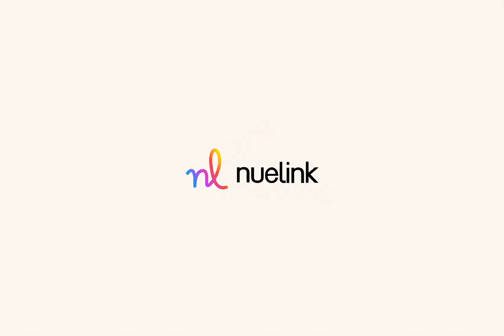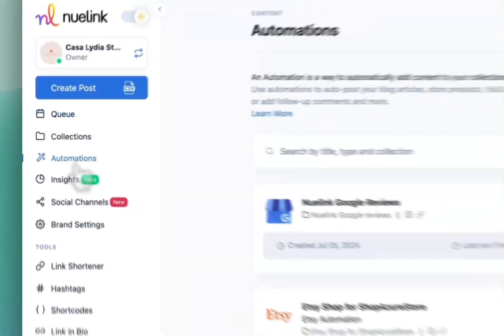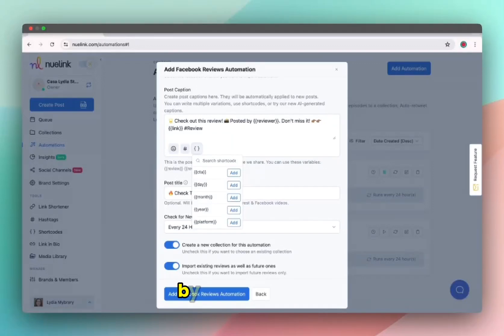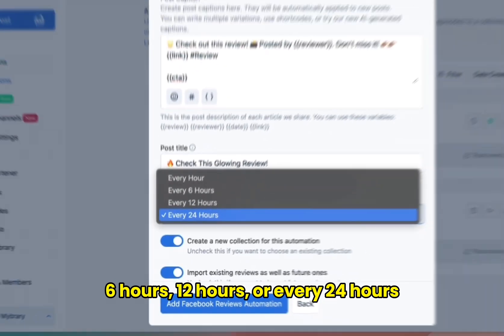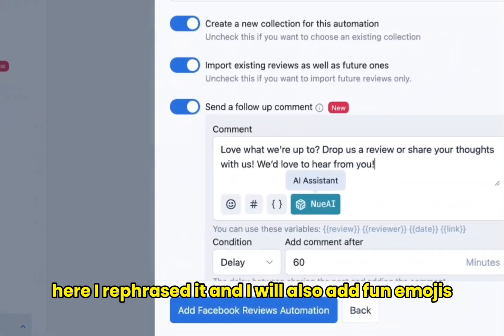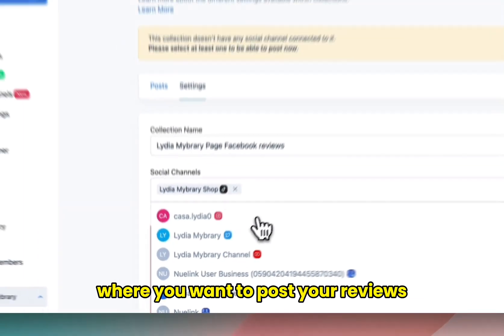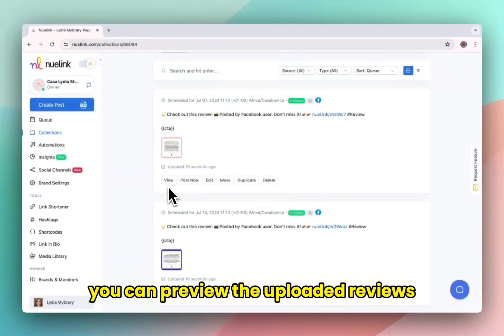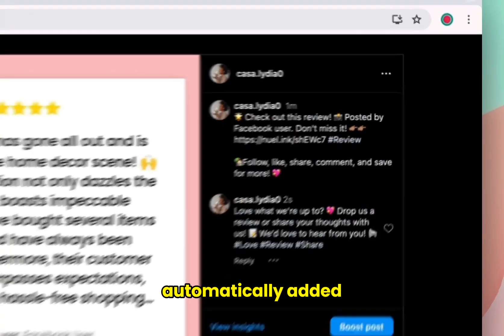How to Boost Your Business with AI-Powered Automatic Sharing of Facebook Reviews Across All Socials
In this tutorial, we demonstrate how to automatically share your Facebook Reviews as posts to your social media accounts using Nuelink.

The Facebook Reviews Automation feature allows you to import and share your positive reviews on various platforms to increase brand visibility. By following the steps in this video, you can easily set up this automation, customize your review posts, schedule them at optimal times, and even enable evergreen reposting.

Watch this tutorial to learn how to effectively utilize Facebook Reviews with Nuelink for your business.